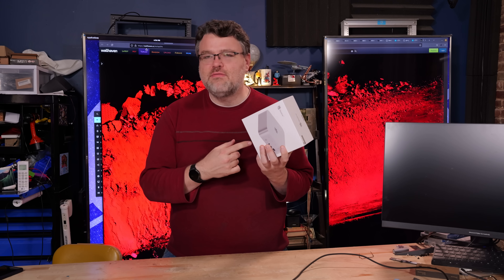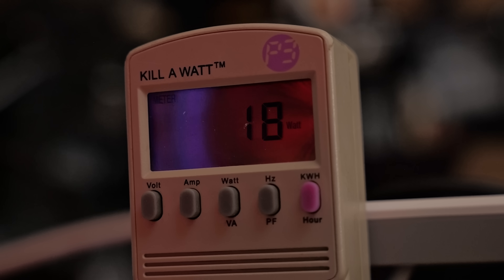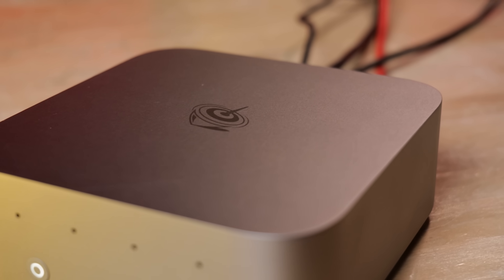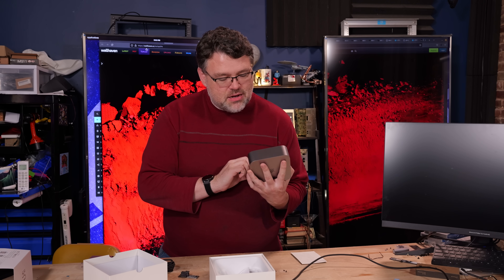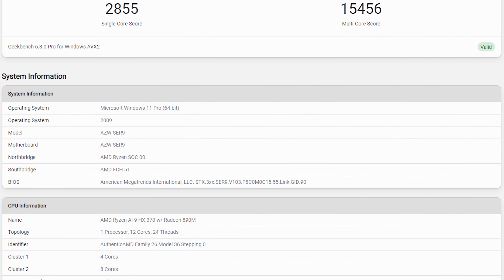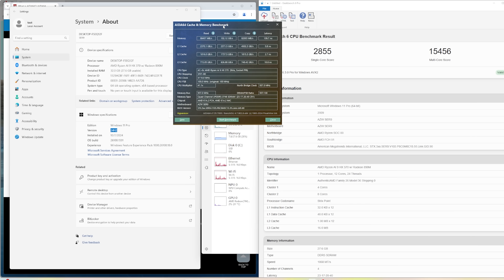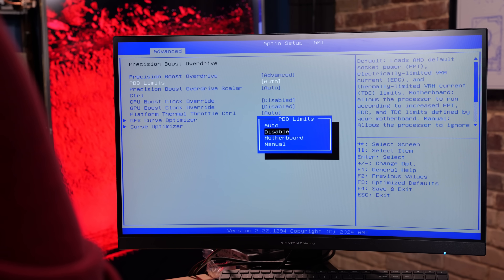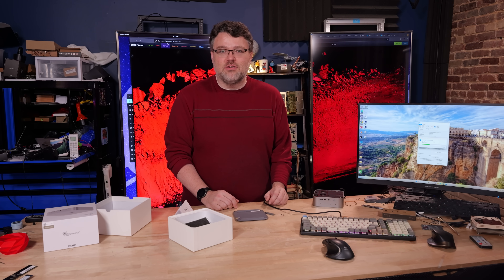Is The Beelink HX 370 Mini PC AI Ready?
Can you really cram an AI machine into a mini pc form factor? Wendell investigates the Beelink SER9 AMD Ryzen AI 9 Mini PC!